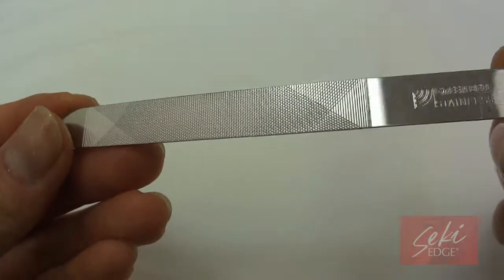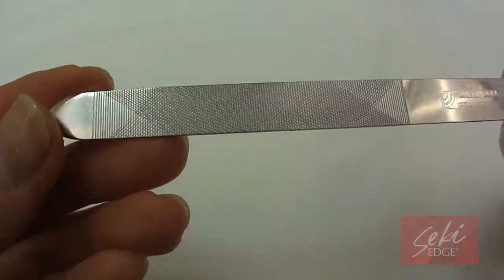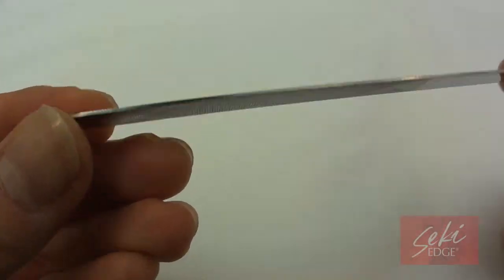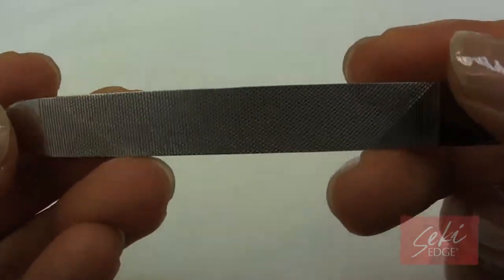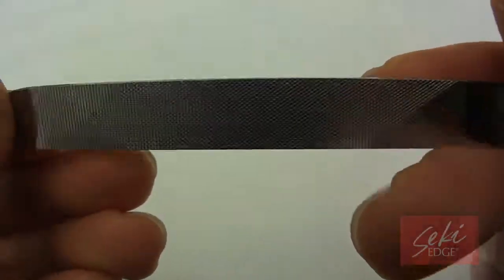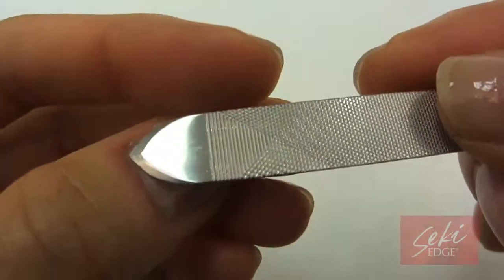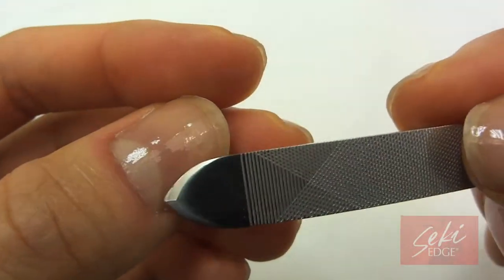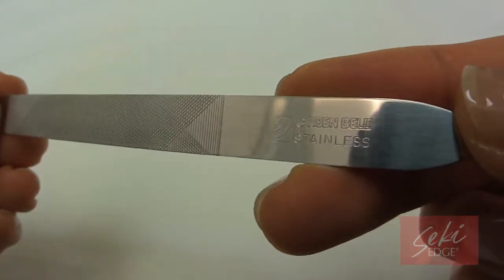Seki Edge Nail File with Pusher is Multi-Faceted. Push Down Cuticles and File Nails All at Once!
This versatile all-in-one nail cleaner, nail file and cuticle pusher is the perfect manicure companion. Compact and portable, take this versatile nail file with you anywhere.  Fits nicely in a make-up bag, travel kit, or in a small compartment in the car. You never know when you will need an emergency tool like this!

-All-in-one nail cleaner, cuticle pusher and nail file
-Stainless steel for strength and durability
-Proprietary medium grit abrasive file allows for filing in any direction
-Small compact size is great for a travel bag or purse

THE PERFECT ALL-IN-ONE TOOL YOU CAN TAKE ANYWHERE! This versatile all-in-one nail cleaner, proprietary medium-grit abrasive multi-directional nail file, and metal cuticle pusher is a perfect manicure companion. Compact and portable, it will fit nicely in your make-up bag, travel kit or in a small compartment in the car. You never know when you will need an emergency tool like this! Use the metal cuticle pusher side to push down cuticles. Use the multi-directional etched nail file side to file freshly clipped nails. Then, use the pointed side of the nail file to clean underneath the nails. Made in Japan.